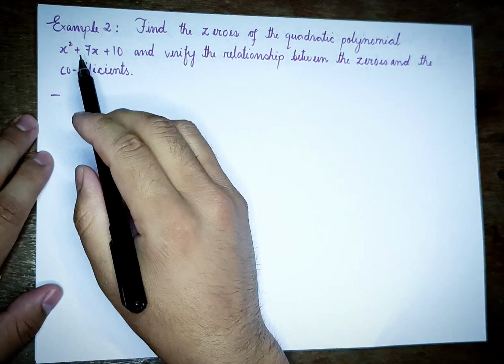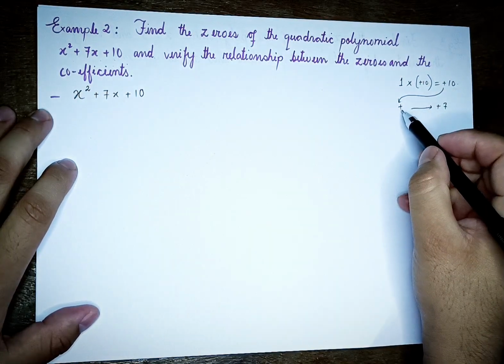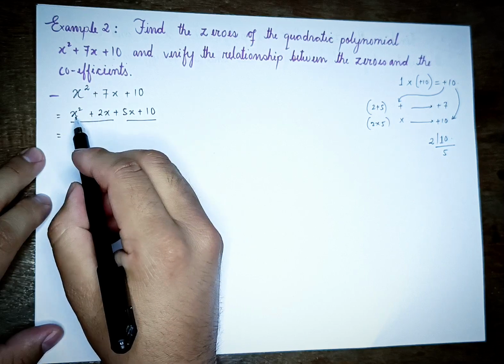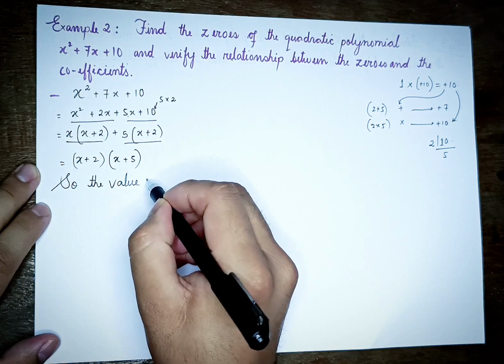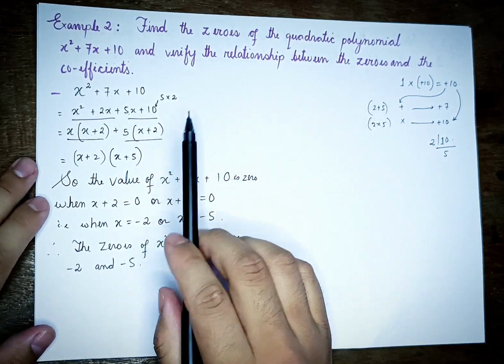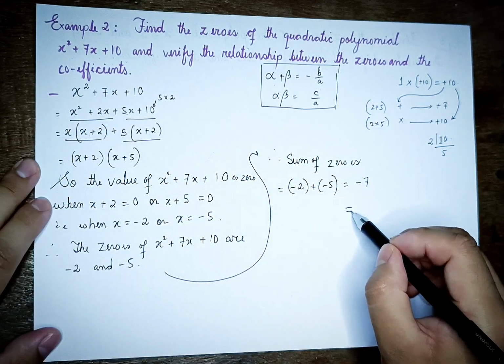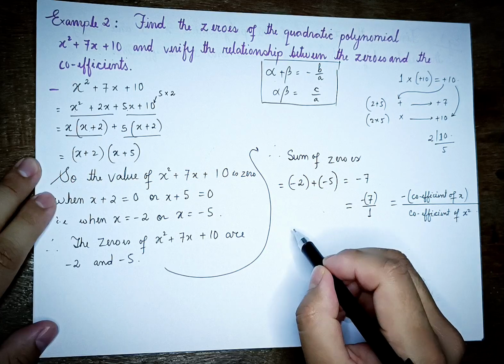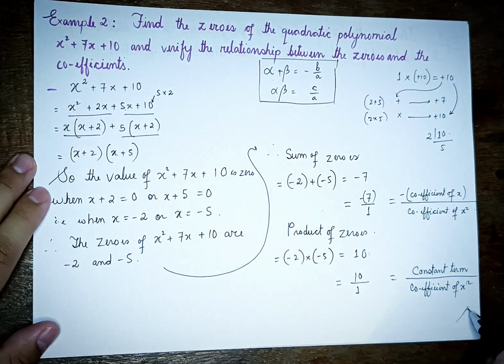Example 2 | POLYNOMIALS | CHAPTER 2| CLASS 10 | CBSE | NCERT | MATHS